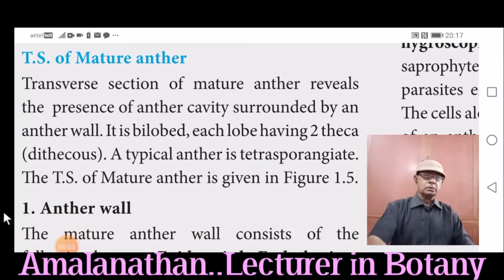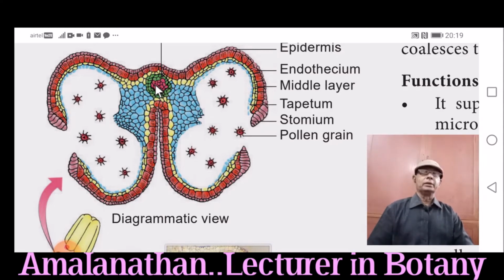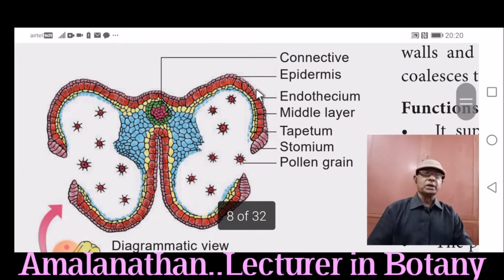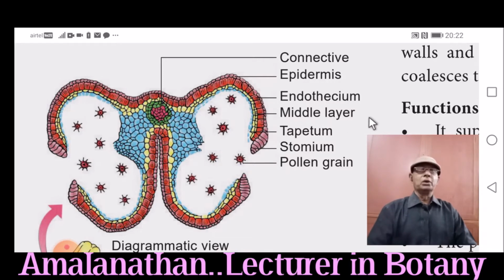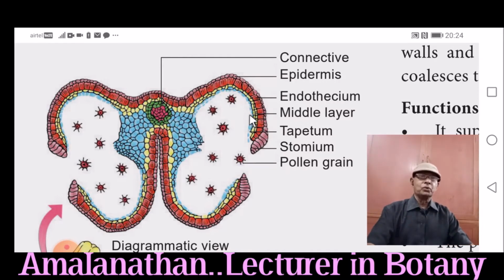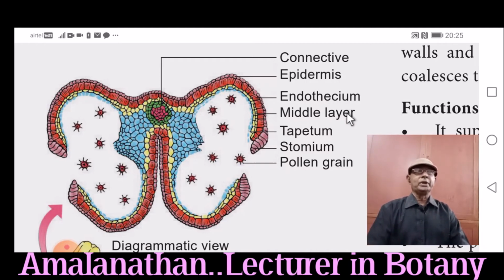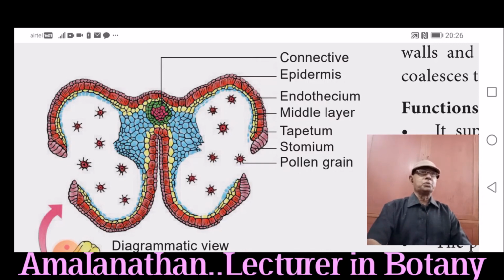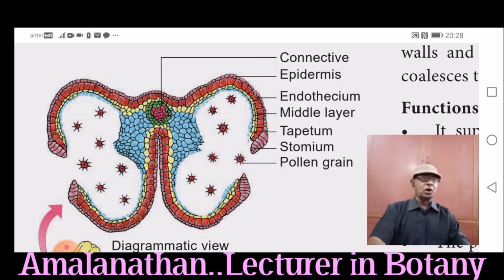10 XII Std T S of Mature Anther